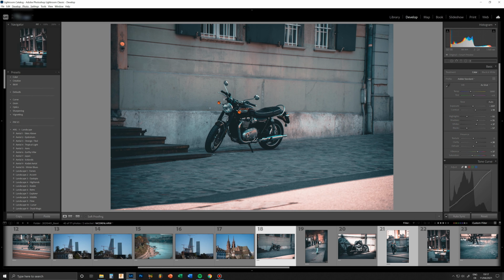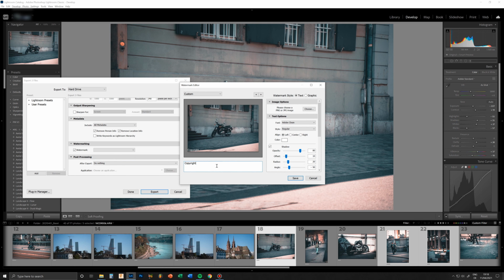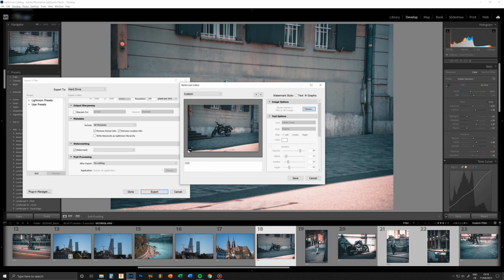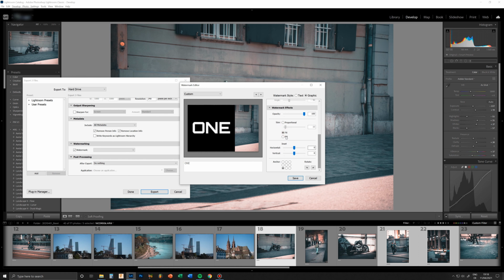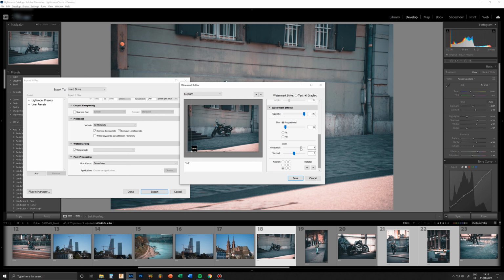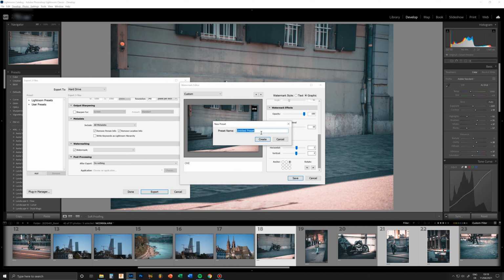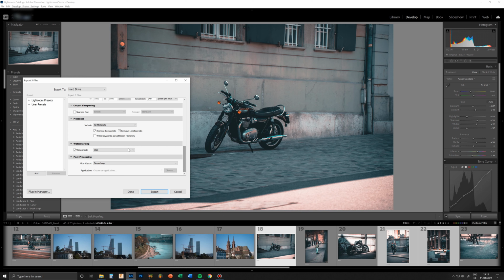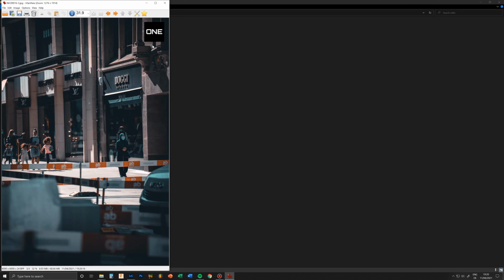Add Watermark to your Images using Adobe Lightroom Classic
In this short tutorial I show you how to add your logo or text as a watermark to your images and how to export it afterwards using Adobe Lightroom Classic. I'll also show you how to save your watermark as a preset so you can access it more quickly.